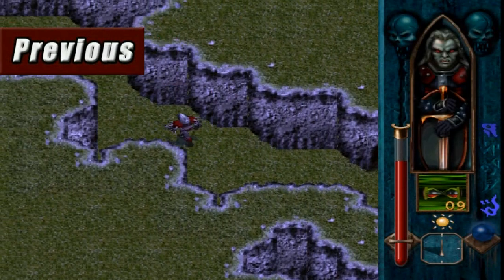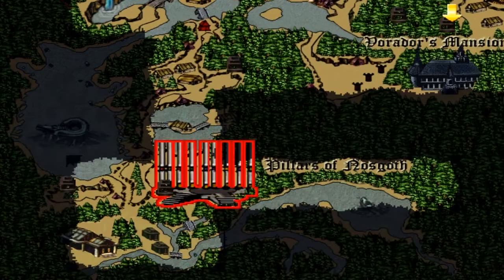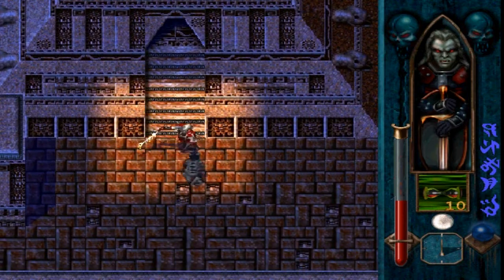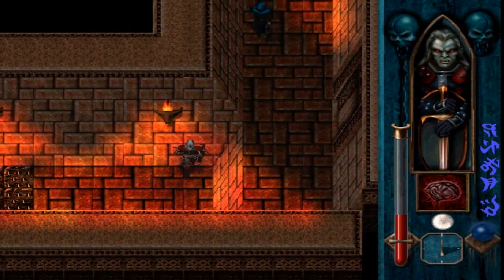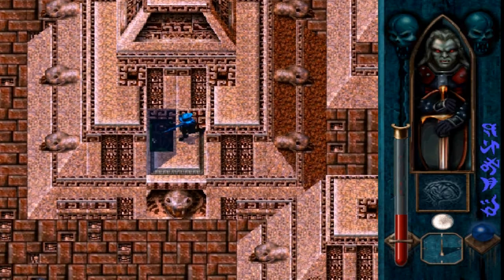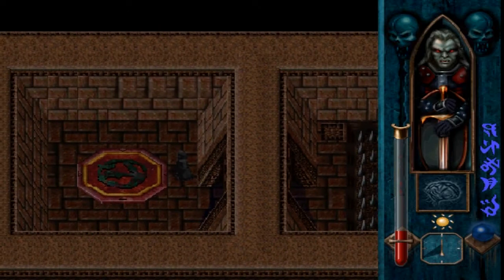Let's Play Blood Omen: Legacy of Kain | Intermission | The Lost City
We summon [ourselves to] a ziggurat. Yes, Blood Omen has ziggurats. Yes, I do want to see a new Warcraft RTS.

This video is a part of an ongoing guide to the Legacy of Kain lore on Something Awful forums. or in the comment section below, but please avoid spoilers!